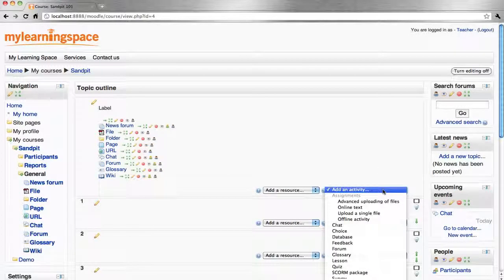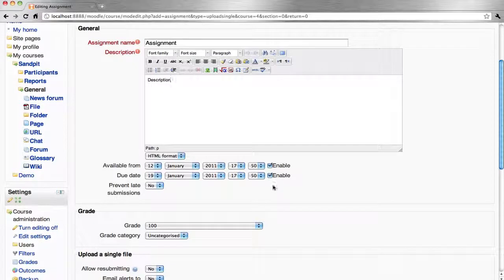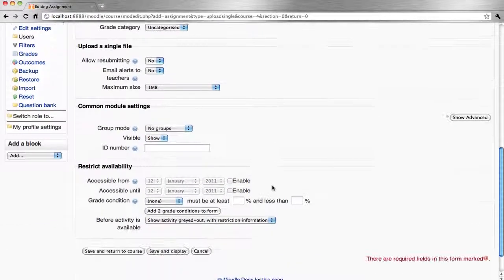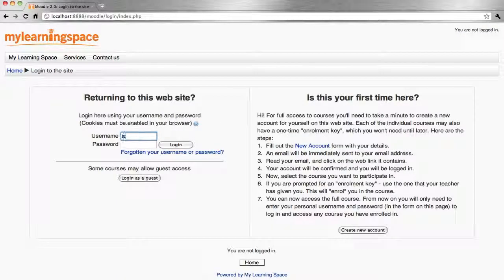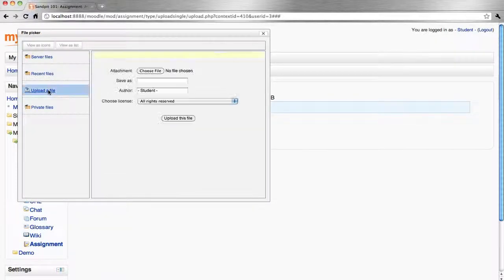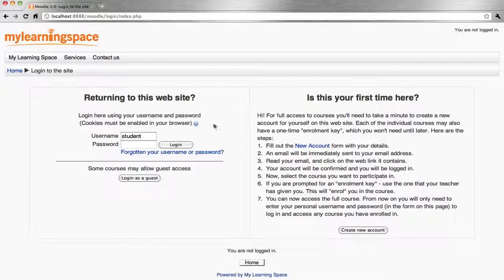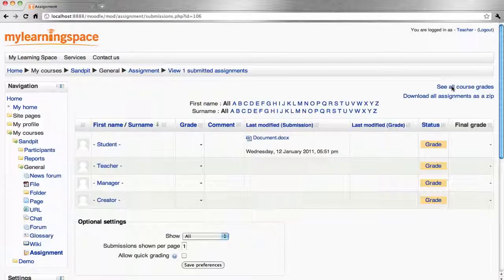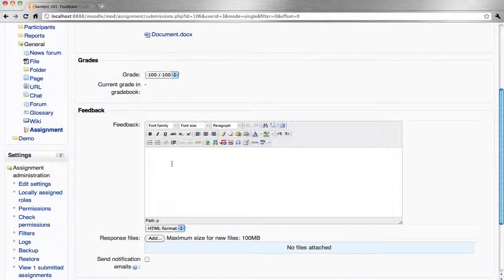Moodle - Assignment - 030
This tutorial demonstrates how to use the assignment activity for the Moodle learning management system.